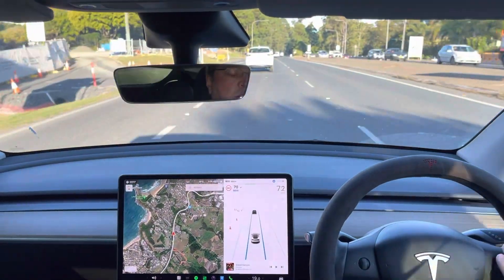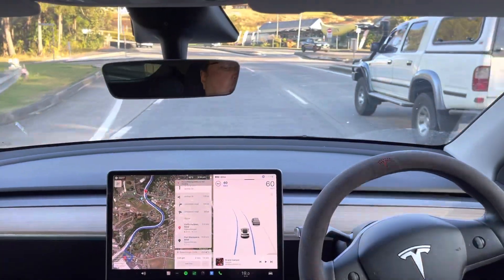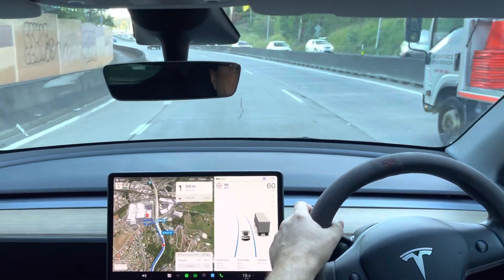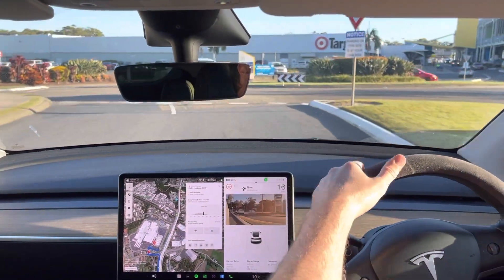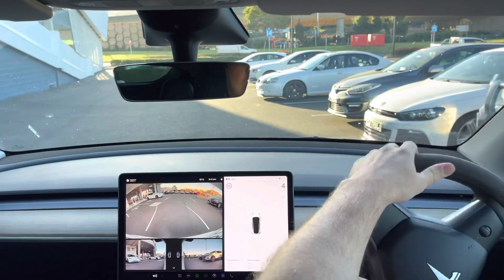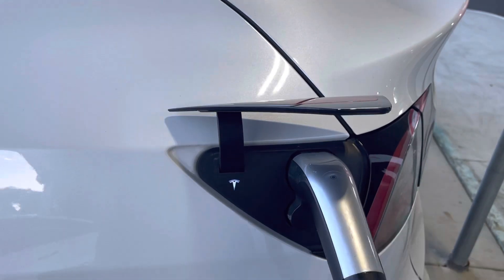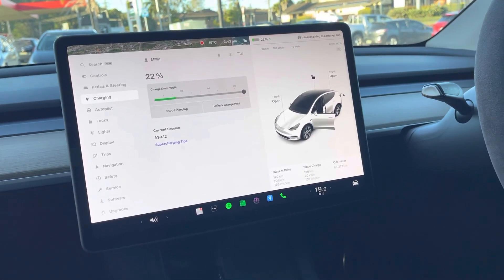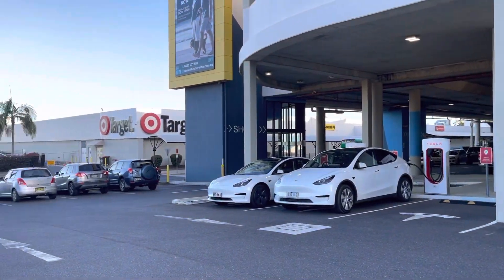Watch how Tesla automatically guides you to the charging stops needed for road trips (AU 2023)